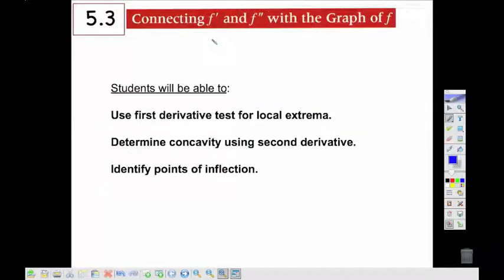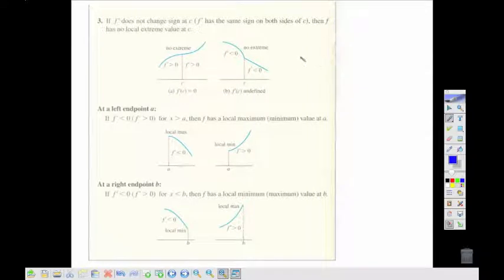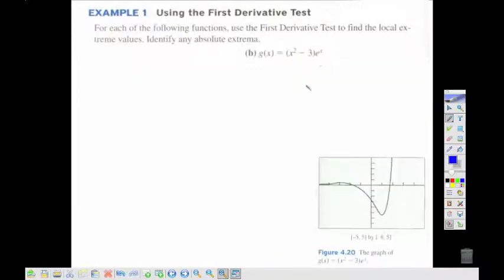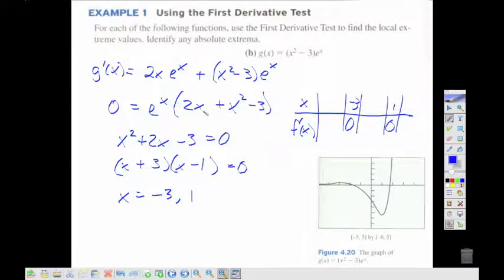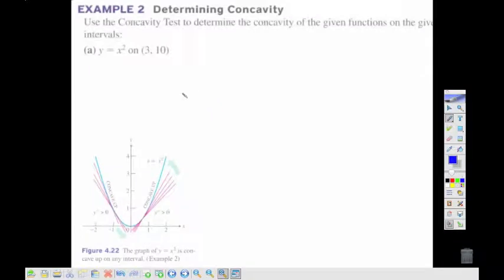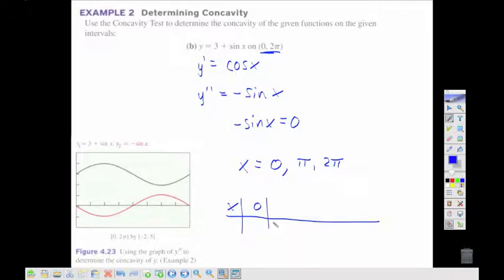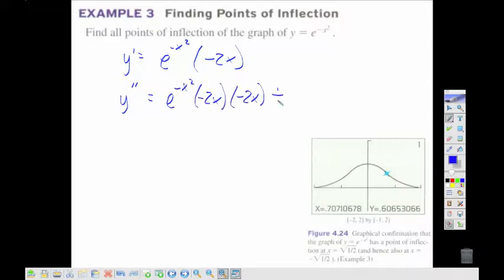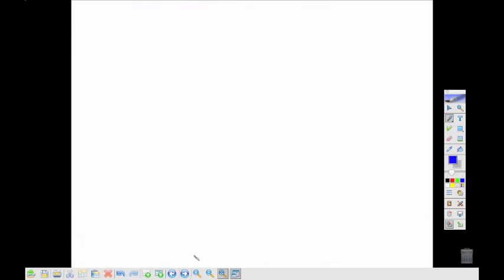Calc 5-3A Connecting f to first and second derivatives